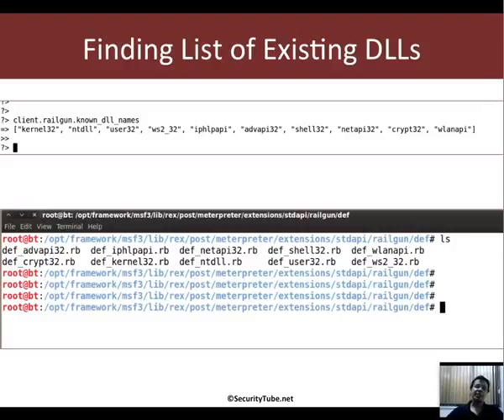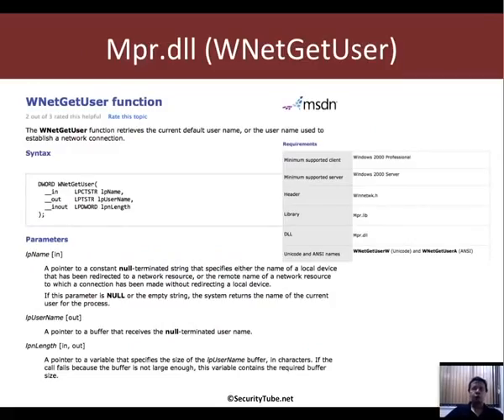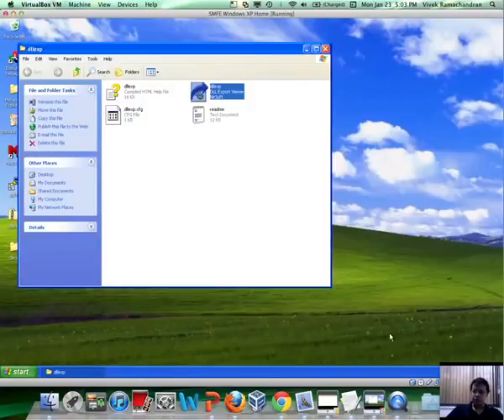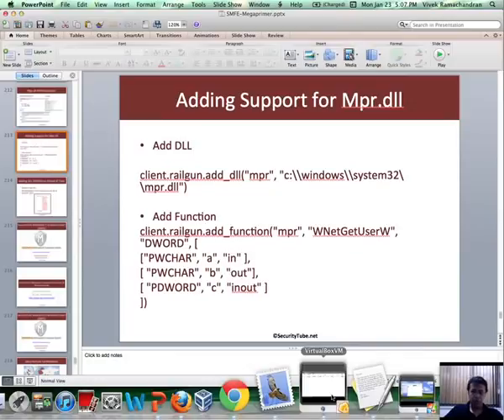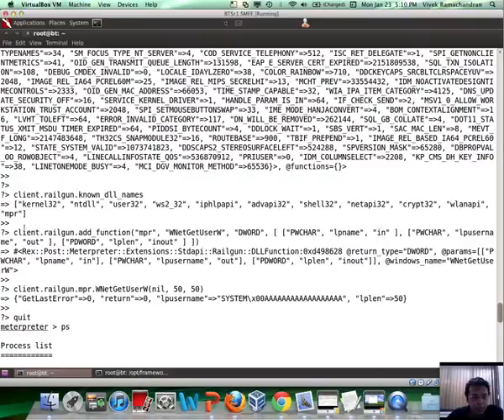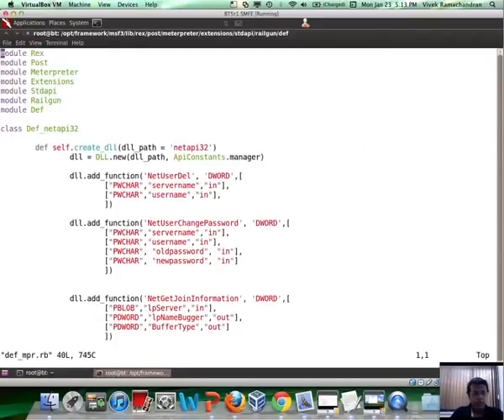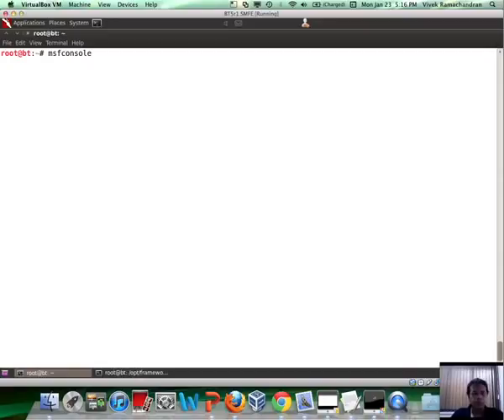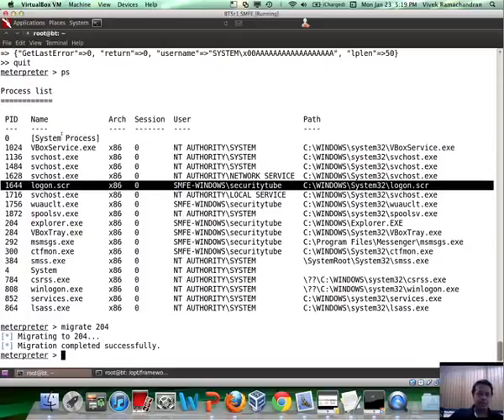Metasploit Framework Expert Part 19 Railgun Adding New Dlls